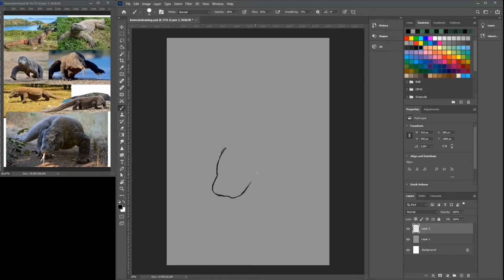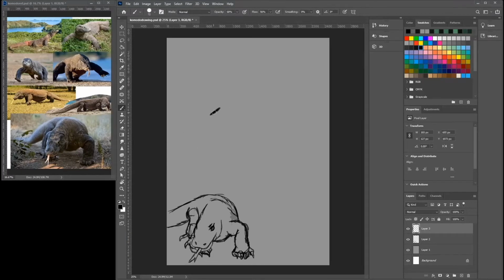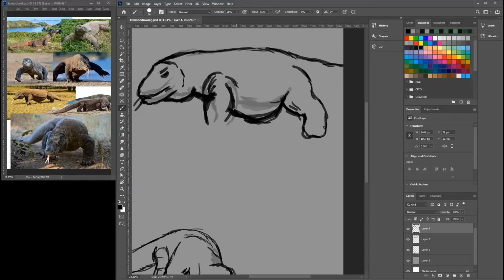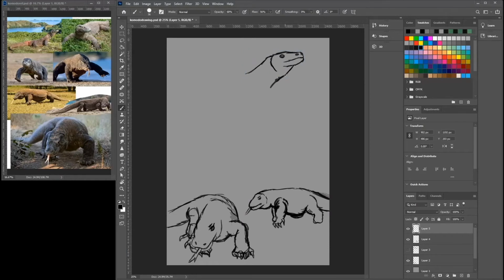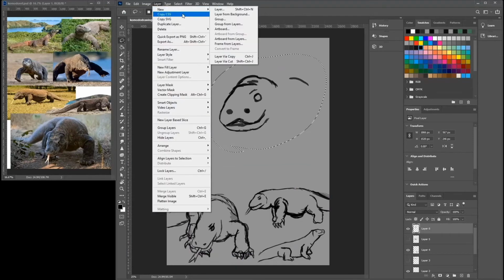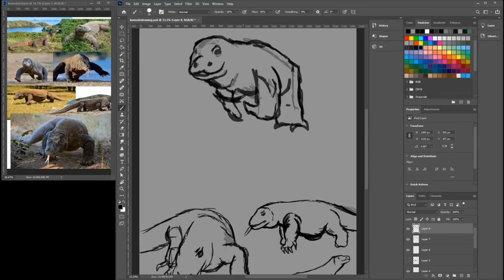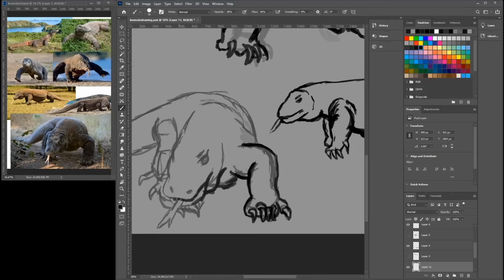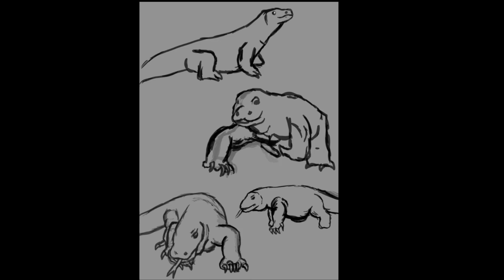Drawing a Komodo Dragon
Heya and welcome to another weekly tips. In this video I draw a Komodo Dragon while I talk about my process. I draw a couple of interesting poses of this big lizard. They are interesting and fun creatures but also dangerous to get close to. I draw some interesting poses as well as some more static ones. Once you understand how to draw a certain animal you can have fun putting them into so many posses.